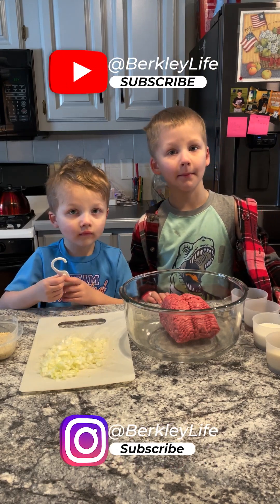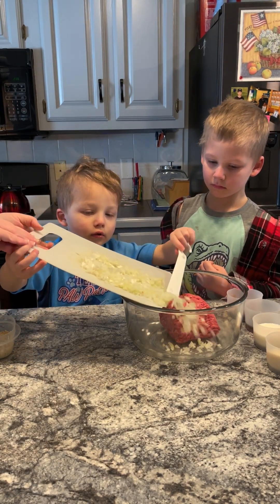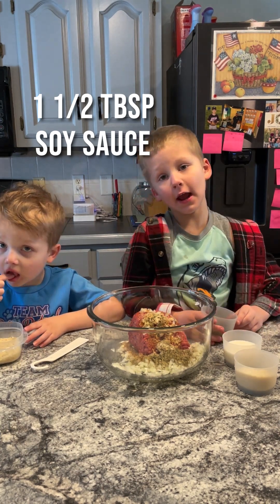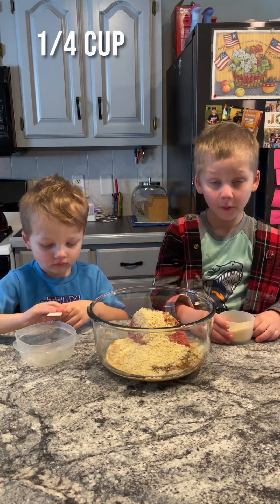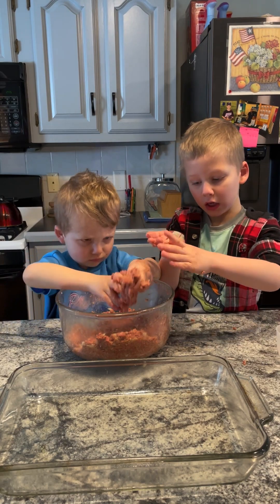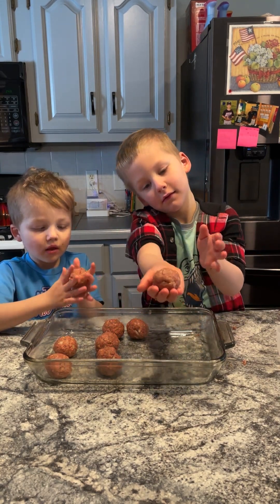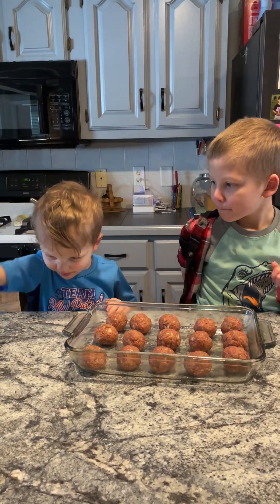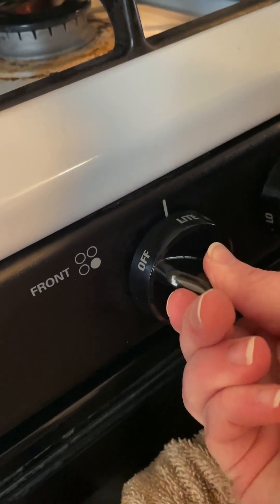Bradley's Favorite Meatballs! - Bake With Mom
Meatballs:

1 pound ground beef
1 small onion (chopped fine)
1 tsp salt
1/2 tsp garlic powder
1/2 tsp basil
1 tsp oregano
1/2 tsp rosemary
1/2 tsp thyme
1/2 tsp cayenne pepper
1 1/2 Tbsp soy sauce
1/3 cup milk
1/4 cup Parmesan cheese (grated)
1/2 cup Italian bread crumbs

-mix all ingredients together until well combined
-roll into balls and place into greased baking sheet
-bake at 400 degrees F for 20-25 minutes.
-simmer in sauce on low heat for 30 minutes or more
*makes 12-15 meatballs